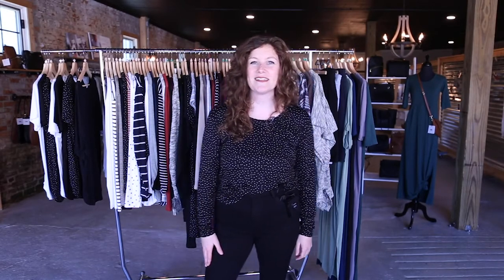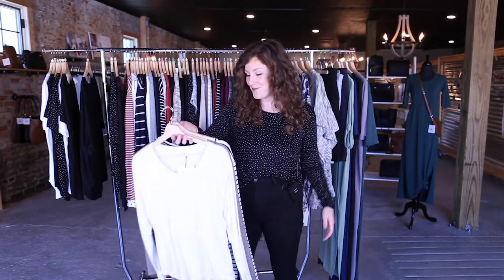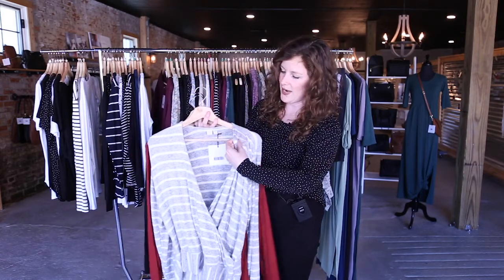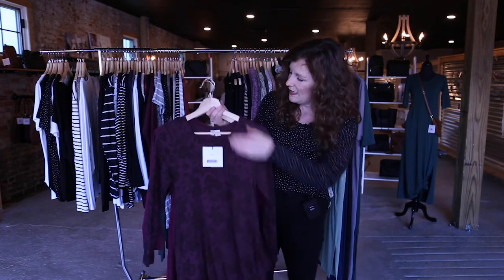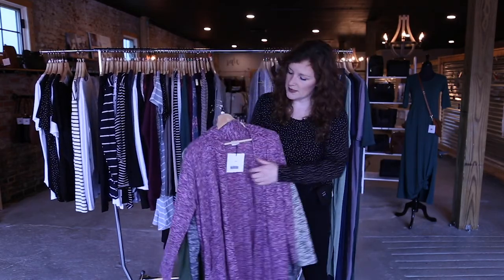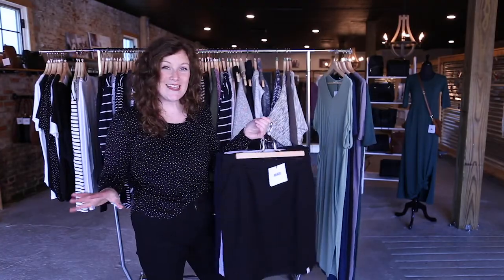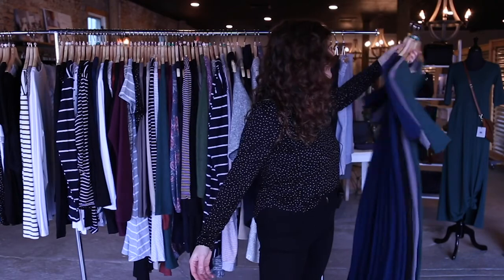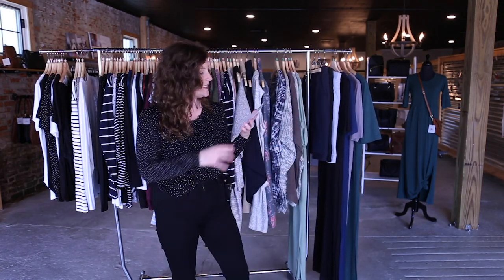BYTAVI Virtual Appointment - FW20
Fair trade fashion that connects capable women in Cambodia & around the U.S. We believe in quality over quantity and handmade over mass produced. From our hands to yours a BYTAVI product is produced with care.

BYTAVI's Sales Manager, Taylor, walks through each piece from the new FW20 Clothing collection!